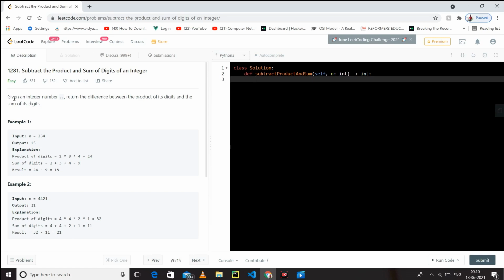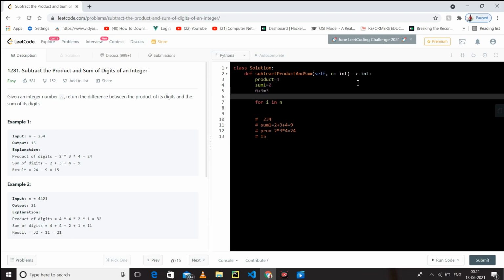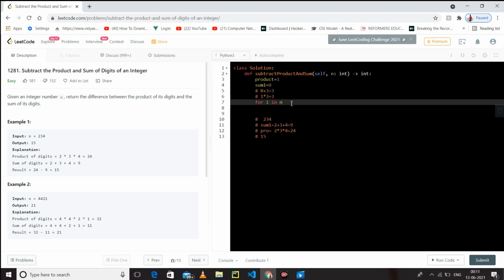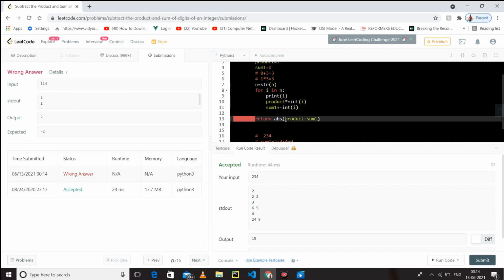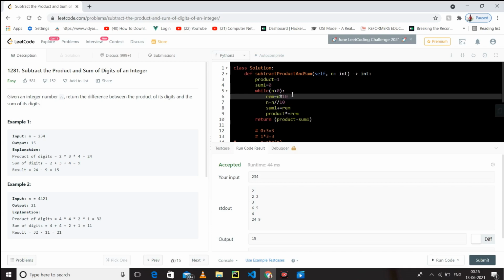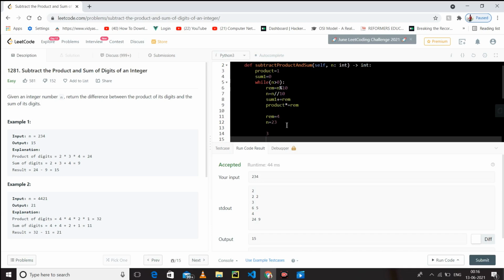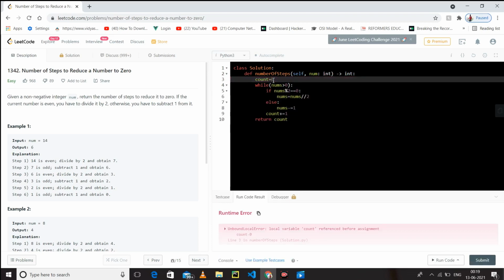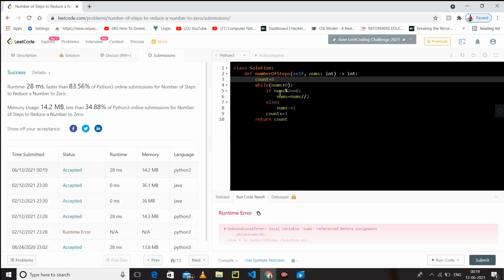Subtract the Product and Sum of Digits of an Integer, Number of Steps to Reduce a Number to Zero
Leetcode Easy Level Questions:
1281: Subtract the Product and Sum of Digits of an Integer

1342: Number of Steps to Reduce a Number to Zero